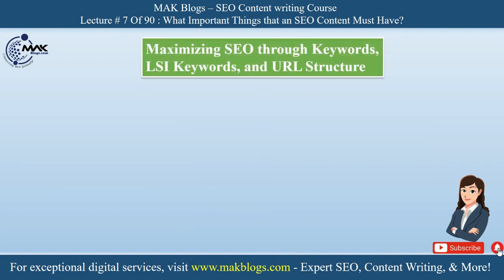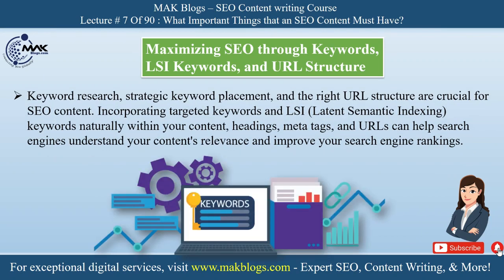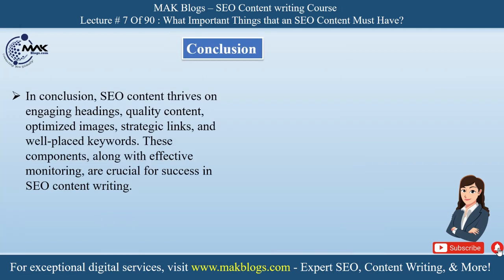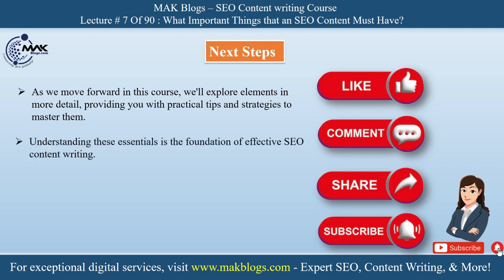What Important Things that an SEO Content Must Have? | MAK Blogs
Lecture 7
What Important Things that an SEO Content Must Have?
Curious about the essential elements of SEO content? This video is your expert guide to discovering them
Opening
• Hello everyone and welcome back to MAK Blogs SEO content writing course!
• I'm your instructor from MAK Blogs, and today, we're diving deep into the core of SEO content creation.
• In Lecture 7, we'll explore the essential elements that every SEO content piece must include.
• These elements play a critical role in ensuring your content ranks high and resonates with your audience.
• Before we proceed further, I want to inform you that you can access the full MAK Blogs - SEO Content writing course playlist by clicking the link in the description box or using the 'i' option above.
Understanding the Essentials
• Let's dissect the crucial components of SEO content writing:
Engaging Headings
• Headings are like signposts in your content. They guide your readers and search engines through your piece. Compelling and well-structured headings grab attention and make your content more scannable.
Content Length and Quality
• Long-form content often performs better in search results. However, length alone isn't enough. Your content must provide real value, answering questions, solving problems, and offering insights. Quality is king in SEO content.
Optimized Images
• Images can enhance user experience and break up text. But they should also be optimized for SEO. Properly named, compressed, and alt-tagged images can improve your content's visibility.
Internal and External Links
• Linking within your content to other relevant pages on your website (internal links) and credible external sources (external links) is essential. It improves navigation, user experience, and demonstrates your content's authority.
Maximizing SEO through Keywords, LSI Keywords, and URL Structure
• Keyword research, strategic keyword placement, and the right URL structure are crucial for SEO content. Incorporating targeted keywords and LSI (Latent Semantic Indexing) keywords naturally within your content, headings, meta tags, and URLs can help search engines understand your content's relevance and improve your search engine rankings.
Mobile Friendliness
• In today's mobile-driven world, ensuring your content is mobile-friendly is non-negotiable. Responsive design and fast loading times on mobile devices are key factors in SEO success.
User Experience
• A seamless user experience keeps readers engaged and encourages them to explore your website further. User-friendly navigation and clear, concise content contribute to a positive user experience.
Social Sharing
• Incorporate social sharing buttons to make it easy for readers to share your content, increasing its reach and potential for backlinks.
Analytics and Monitoring
• Use tools like Google Analytics to track the performance of your content. Monitor key metrics like traffic, engagement, and conversions to refine your SEO strategy.
Conclusion
In conclusion, SEO content thrives on engaging headings, quality content, optimized images, strategic links, and well-placed keywords. These components, along with effective monitoring, are crucial for success in SEO content writing.